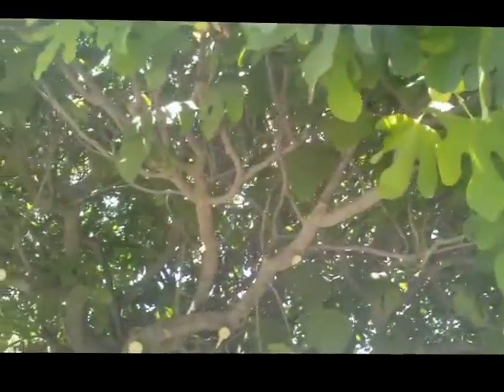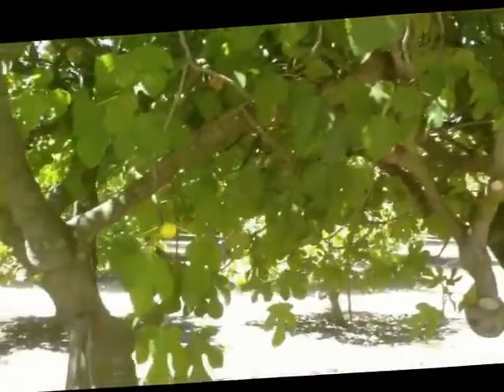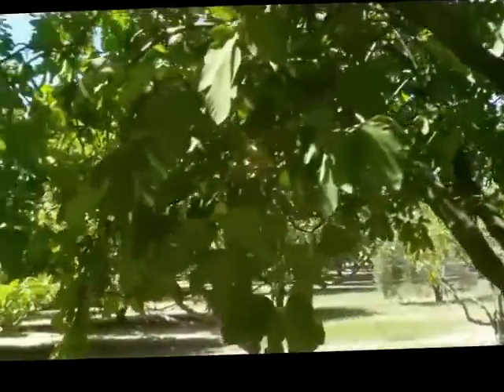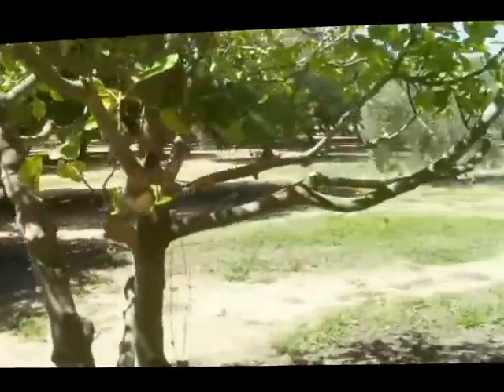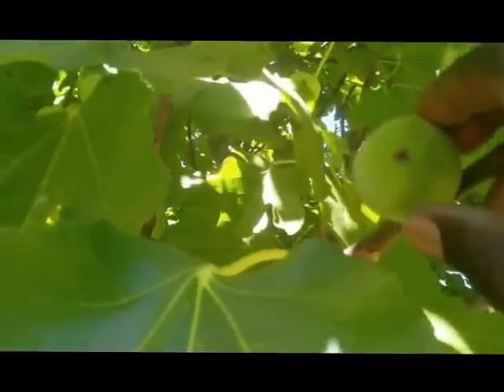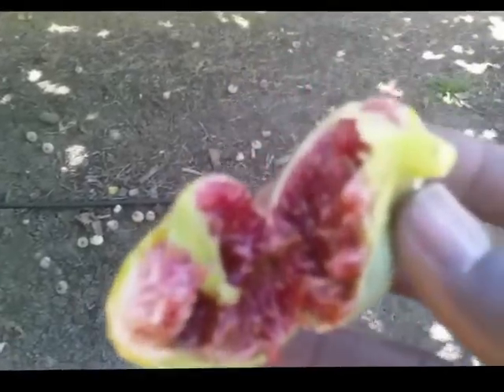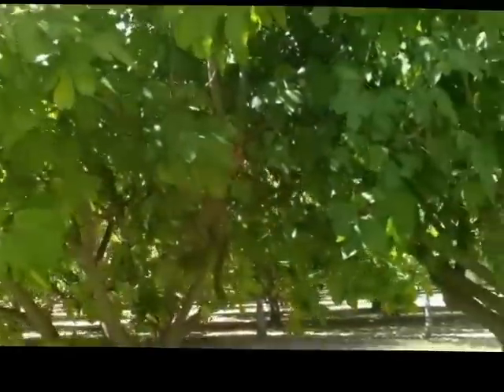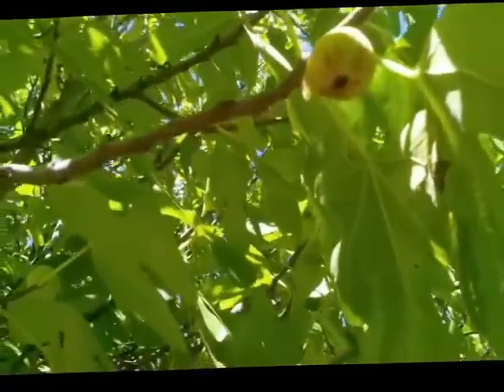Fig Orchard Pt 2 UC Davis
This is part 2 of 4 video of Dennis Johnson and Jon Verdick researching figs at UC Davis, 8/28/12